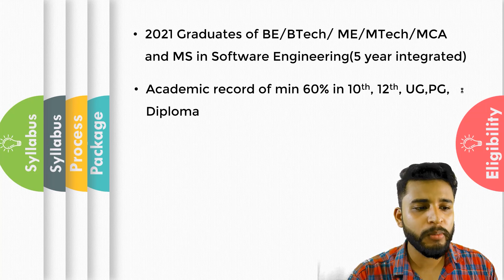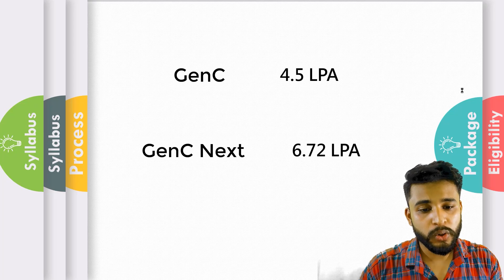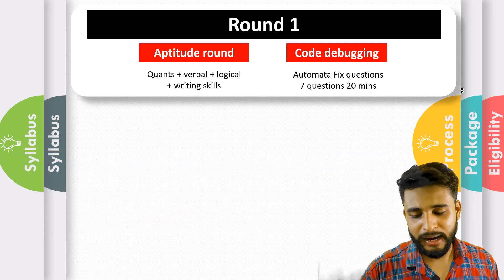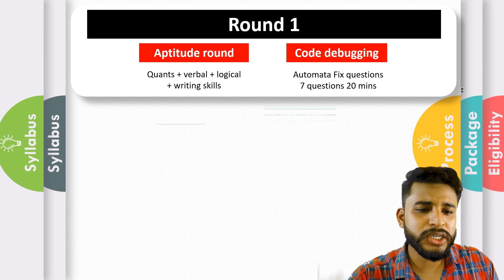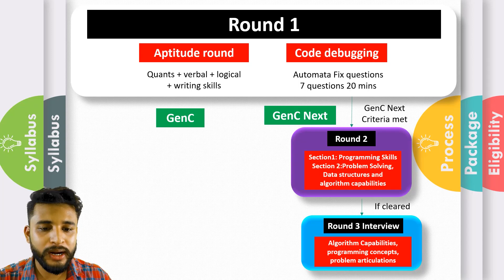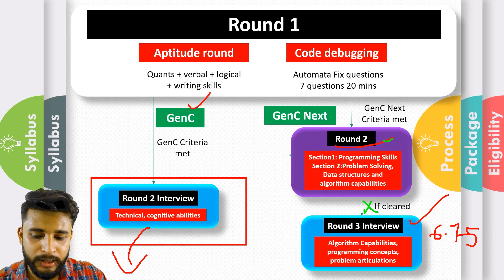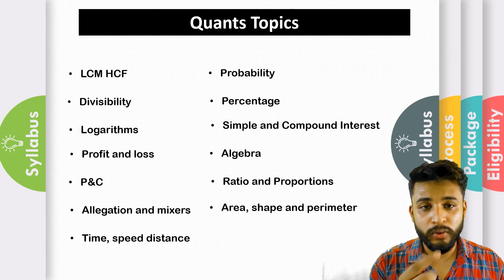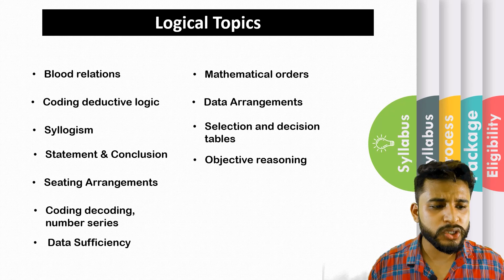Cognizant Recruitment 2021 | Cognizant Syllabus for 2021 batch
Timestamp of the Video:
00:00  Intro
01:17  Eligibility Criteria
02:22   Packages
03:10   Selection process
09:19    Quants Syllabus
10:10   Reasoning Syllabus
11:22  Summary of the Video

Boya Mic( Mic I am using)
Beardo oil
Beardo Full kit

Content Creator: Anurag Srivastava
Editor: Anurag Srivastava